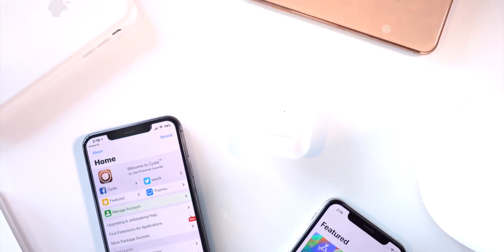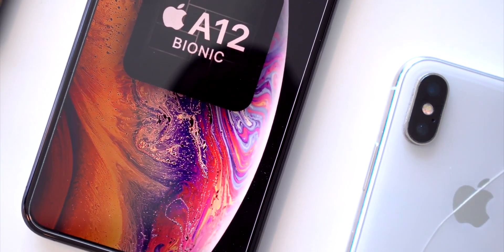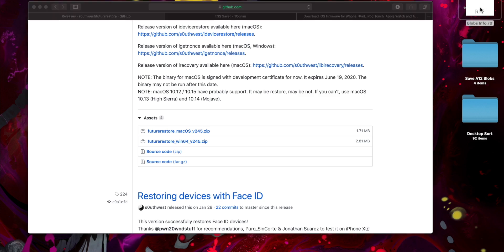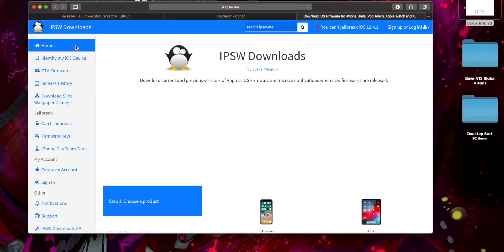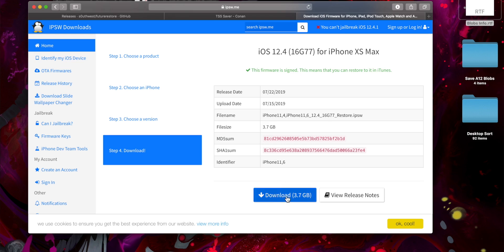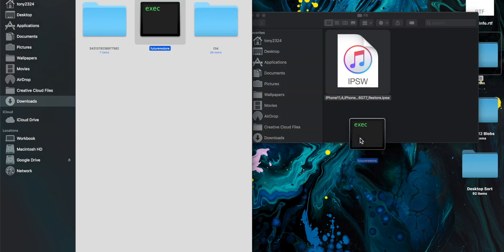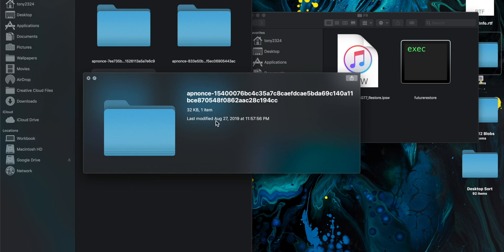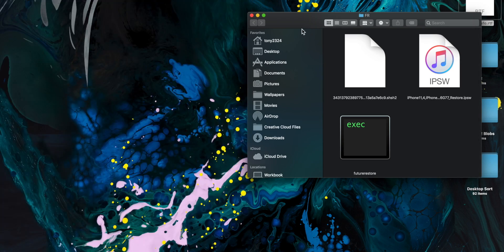iOS 12.4 Jailbreak Prep: How to Downgrade 12.4.1 & Update to iOS 12.4 with blobs! (pt. 2)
iOS 12.4 Jailbreak prep: Update to and Downgrade to Unsigned iOS 12.4 firmware with SHSH2 blobs Tutorial Guide Part 2!

---  ---  ---  --- --- — Downloads & Part 1  ---  ---  ---  --- --- ---

---  ---  ---  --- --- — All About Blobs  ---  ---  ---  --- --- ---

---  ---  ---  --- --- --- A12 Jailbreak Watch ---  ---  ---  --- --- ---